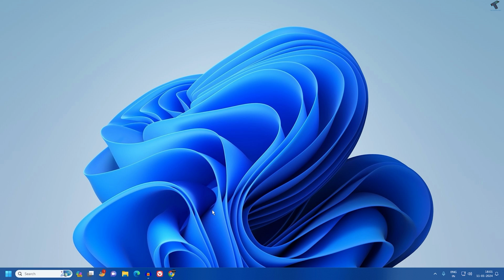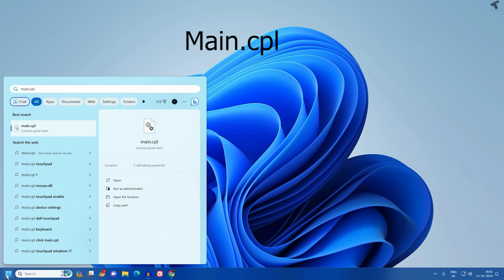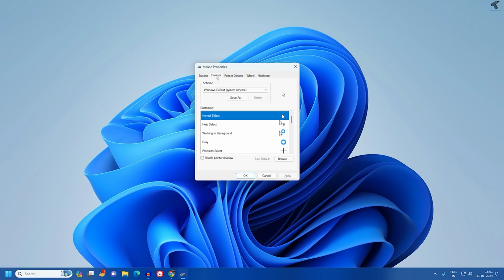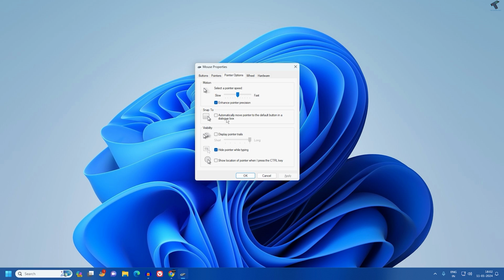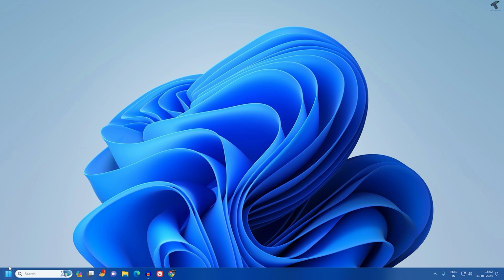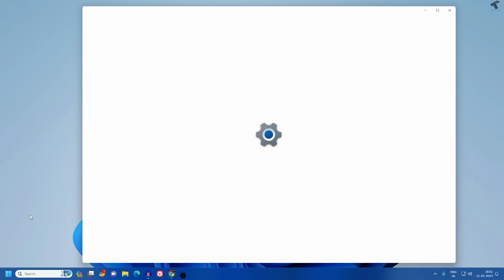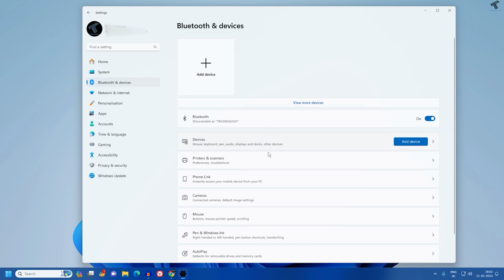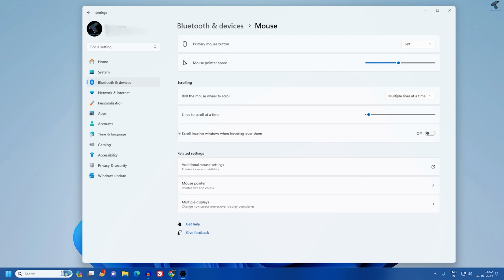How To Fix Mouse Lagging and Stuttering in Windows 11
Here in this video tutorial, I will show you guys how to fix or solve mouse lagging and stuttering issue on your Windows 11.